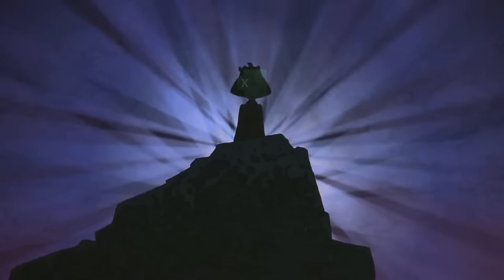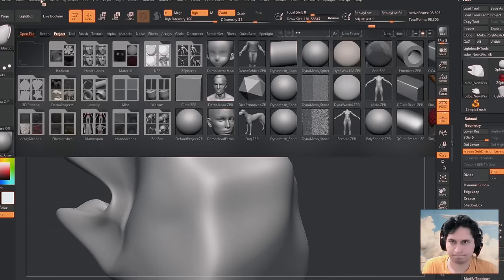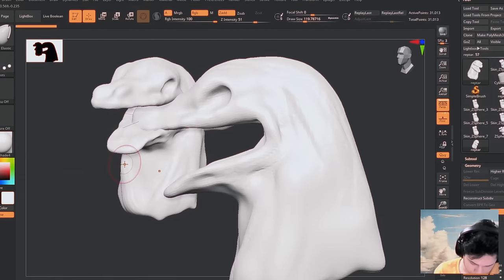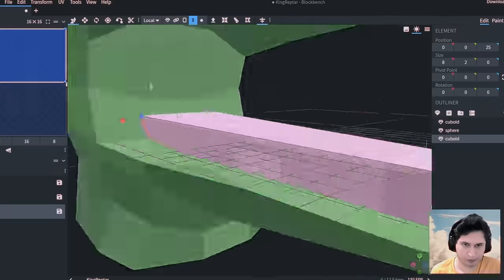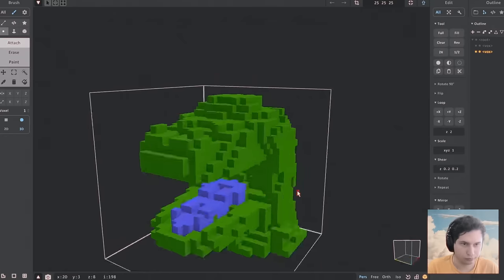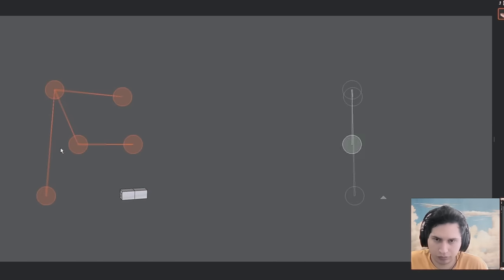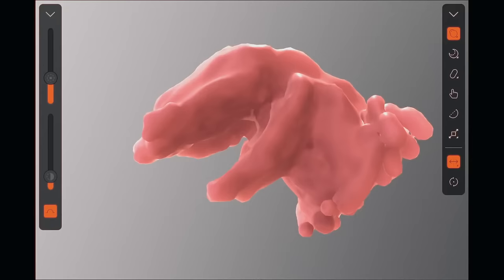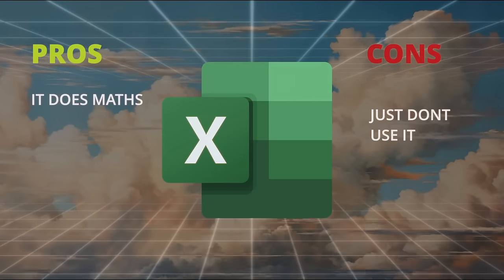I Made the Same 3D Model in 7 Different Programs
🎬🎨 3D Modeling is NOT Just About the Software.🖥️🤔

📌 Why The 3D Software Matters (But Not In The Way You Think)
in this video I take 7 unique modeling programs I never use and I make the same model to compare them.

📜 Video Outline:
00:00 Intro
01:11 Blender
2:55 Zbrush
5:59 Blockbench
8:24 MagicaVoxel
9:49 Dust 3D
12:24 Putty 3D
13:48 Excel
15:13 Conclusions